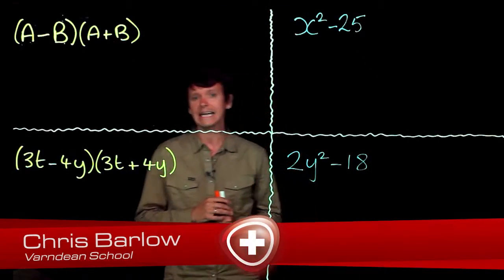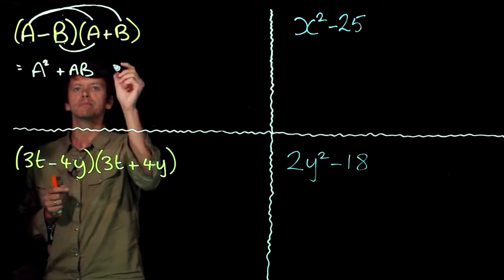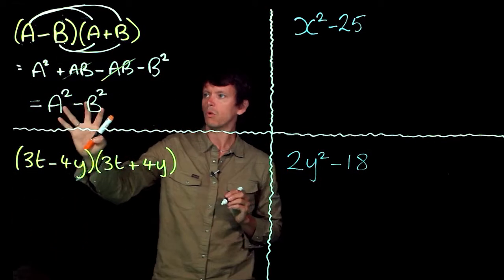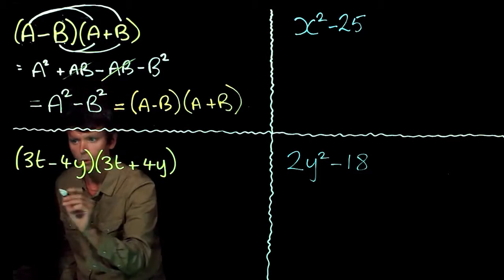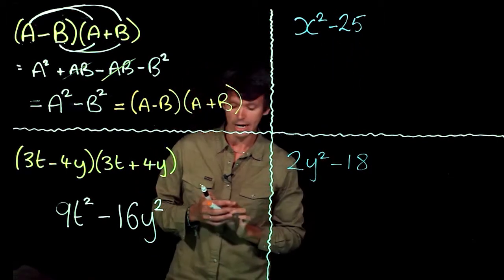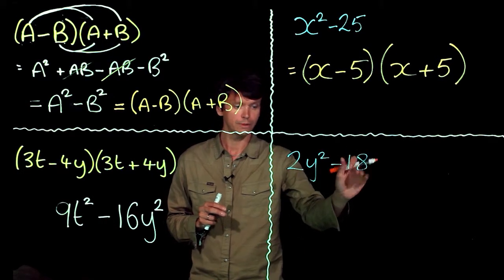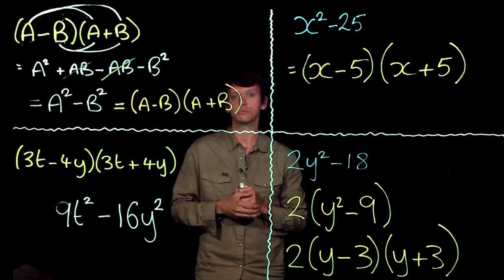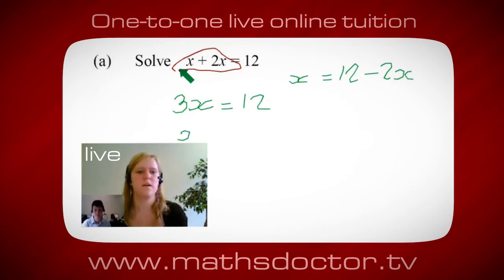486 The difference of 2 squares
Maths GCSE - The difference of 2 squares